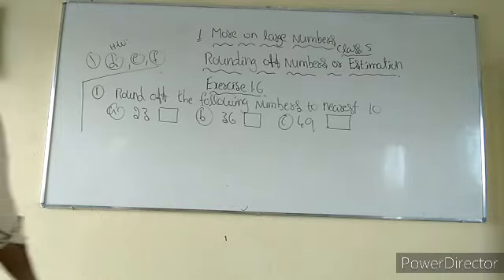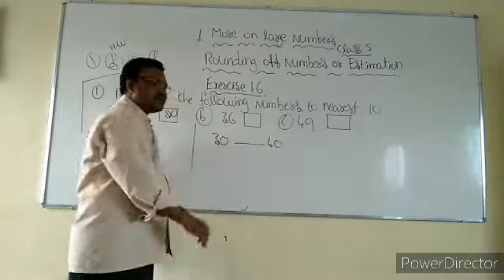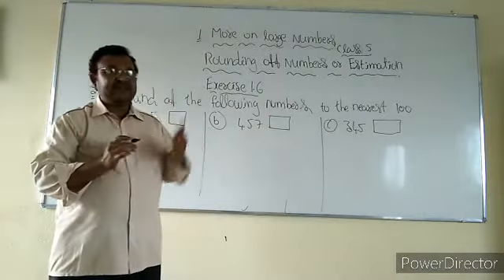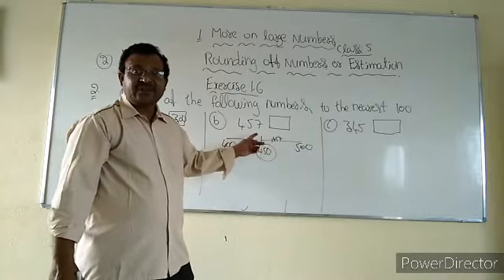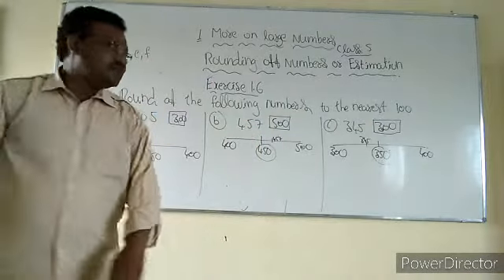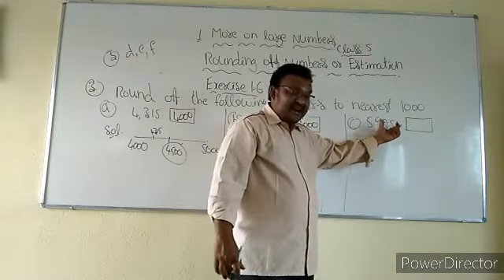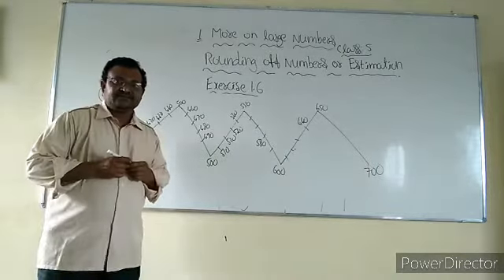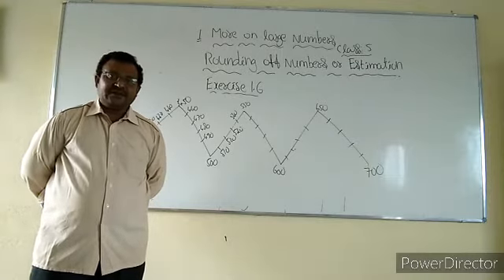12.09.20, class 5, Mathematics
More on large numbers, PART 2